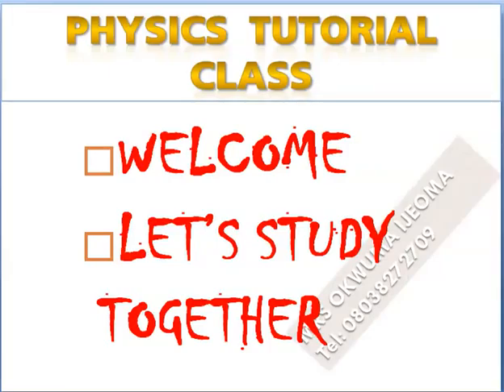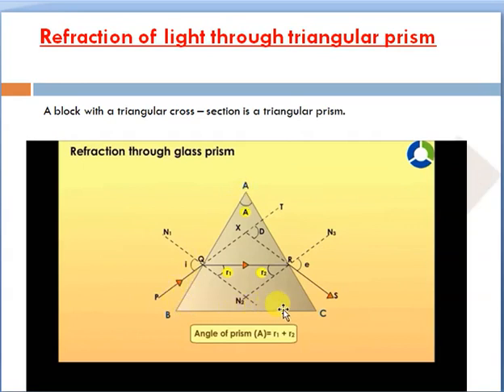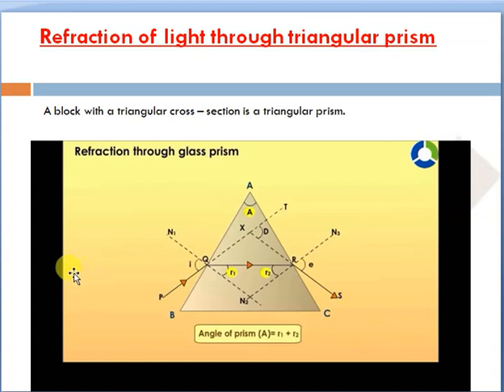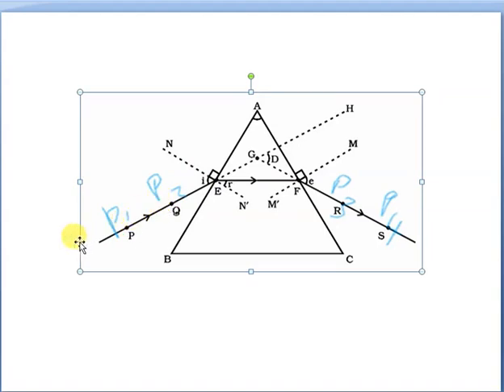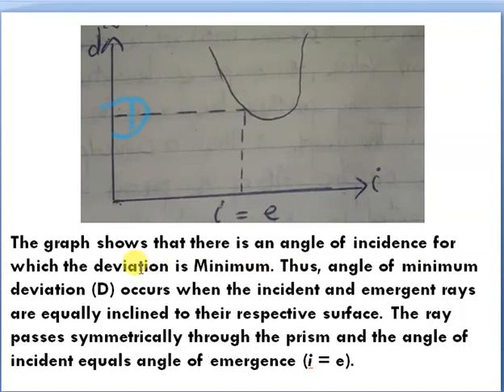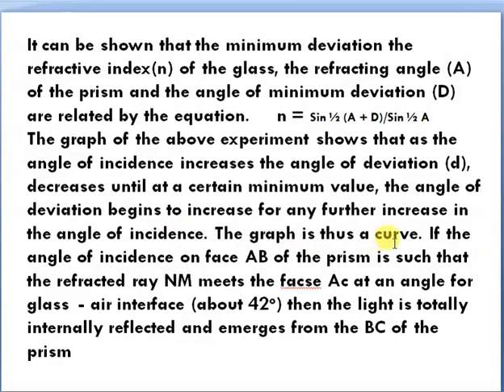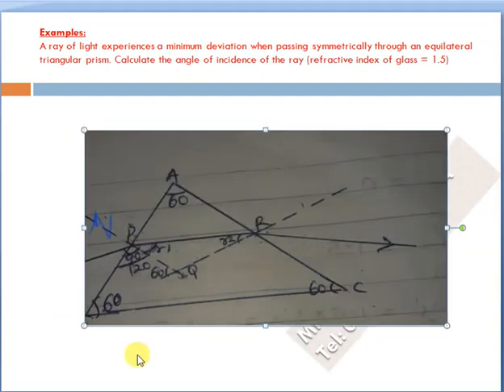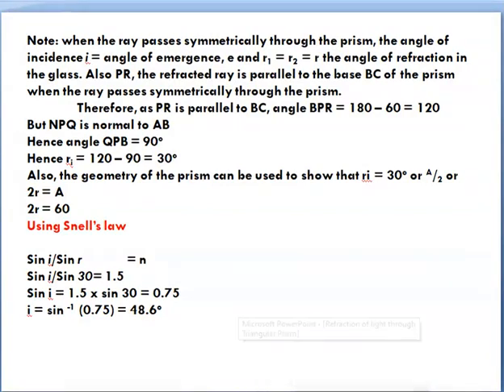Refraction Of Light Through Triangular New 1